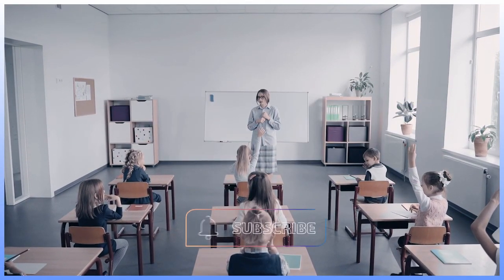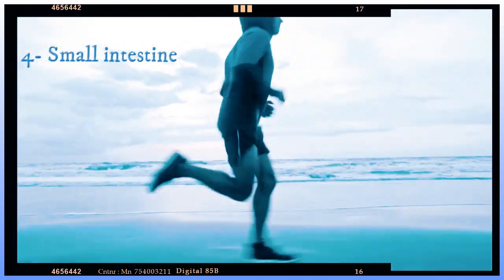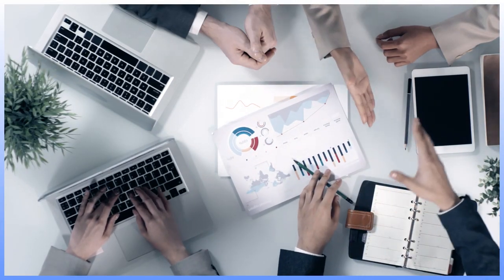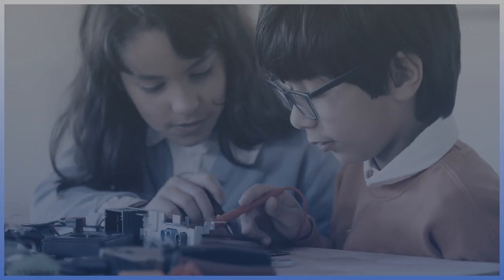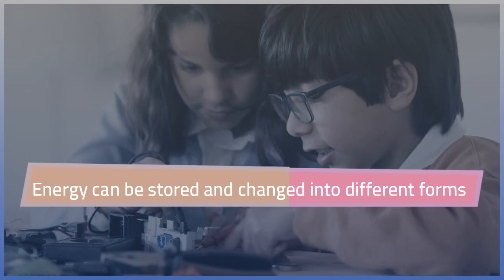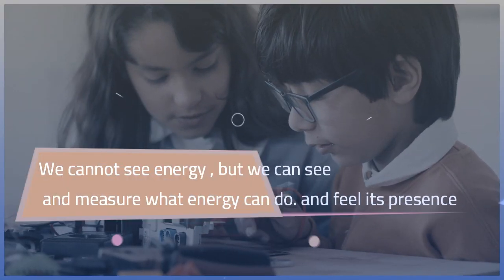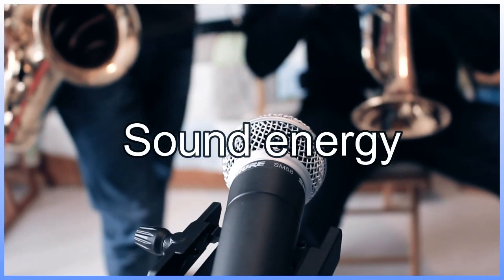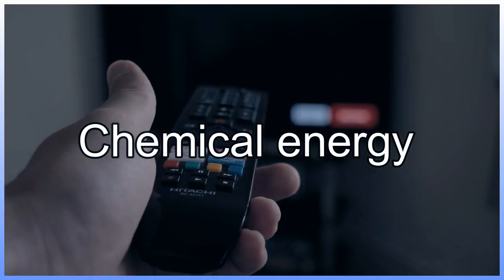U2 C1 - Energy basics - how do we know we are using energy? science grade 4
What is energy ?
how do we know we are using energy?
Before we answer this questions,
Don't forget to join one of our membership programs ,  your support helps us keep going
Energy basics
Energy is part of everything that happens in the world and everything we do.
Energy is found in many different forms around us .
 In order for an object to be put into motion,  to play outside , read a book , or draw
 All these activities need energy .
Energy is the ability to do work , or make things happen .
Whenever you detect motion , heat, light, or sound , you can be sure energy is being used
Work occurs when a force causes an object to move .
When you kick a ball, the force of your kick causes the ball to move in a different direction .
Energy was needed to move your leg, which caused the ball to move
so the work done by this player causes the ball to move
now let's know 2 facts about energy
Energy can be stored and changed into different forms.
can you tell me an example
when you hold a book , it stores a potential energy ,
when you let it falls down to the ground the book is moving where the potential energy changes into kinetic energy
There are two categories of energy: kinetic energy and potential energy. we will discuss it in details in the next video
 We cannot see energy , but we can see and measure what energy can do. and feel its presence
can you explain more
sound energy cann't seen but we can hear the sound
electric energy cann't seen but we can see the light energy produced from it
thermal energy cann't seen but we can feel the heat and eat the cooked food
chemical energy cann't seen but we can use the remote control
now Explore your classroom . Locate different objects that use or contain energy.
 Record what you find in the table.
 Remember that objects may use or contain several different kinds of energy.
what is the forms of energy you can observe in the classroom
mechanical energy produced from
fans
clocks
chemical energy stored in
food
batteries
objects operated by batteries such as clock , remote control , cell phone
thermal energy produced from
matches
electrical heater
light energy produced from
lamps
flashlight
computer screen
sound energy produced from
radios
alarm bells
musical instruments
electrical energy used to operate
televisions
lamps
musical instruments
computer screen
electrical heater
in the next video we will start with the 2nd lesson , Kinetic and Potential Energy